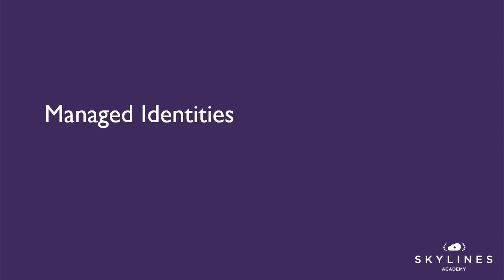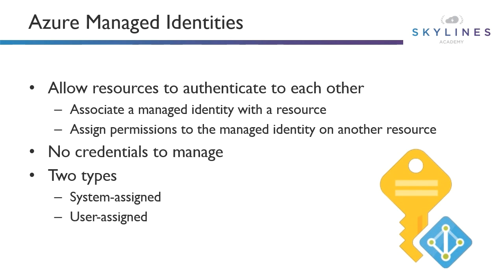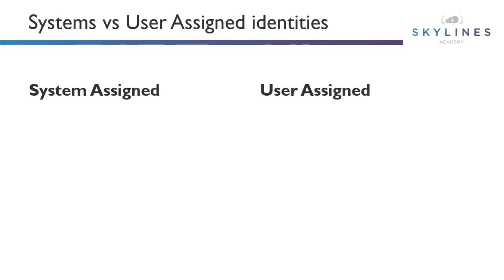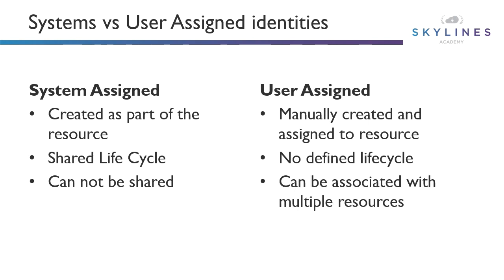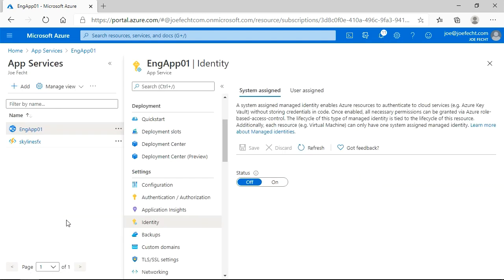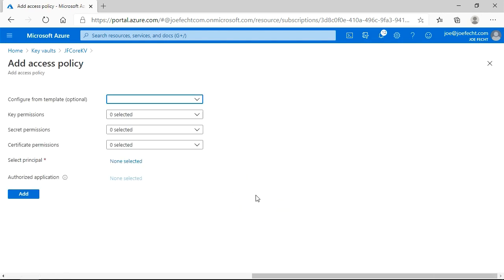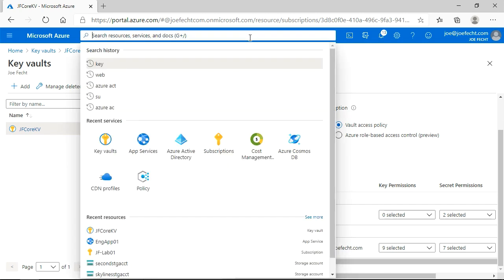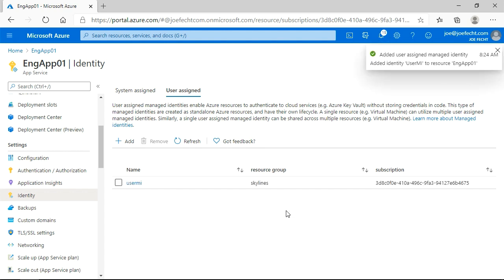22 Lecture Managed Identities Demo Creating Managed Identities